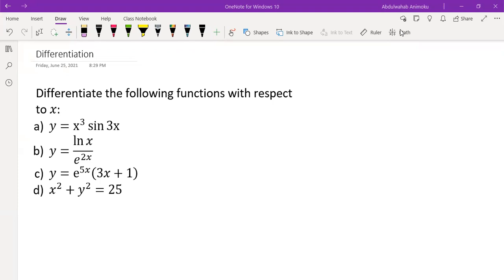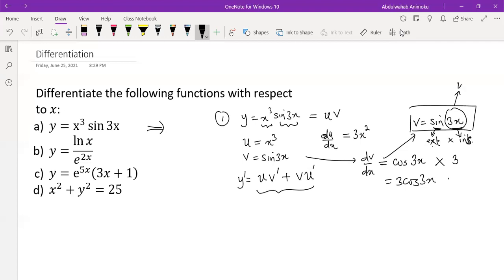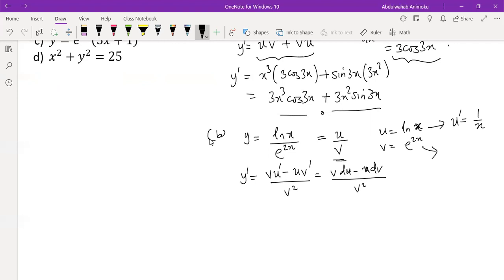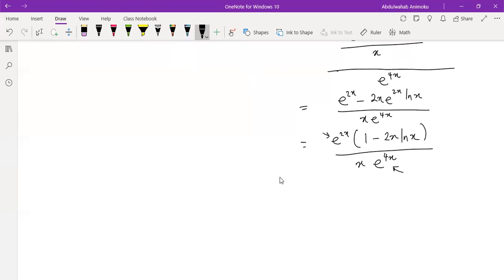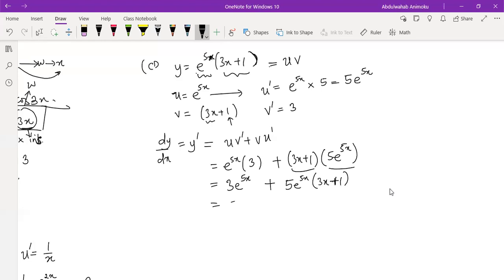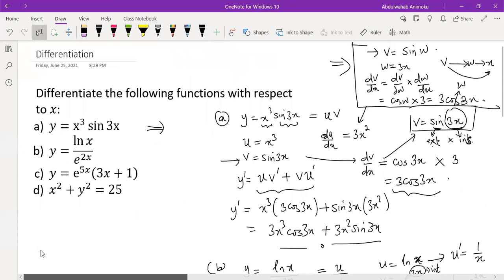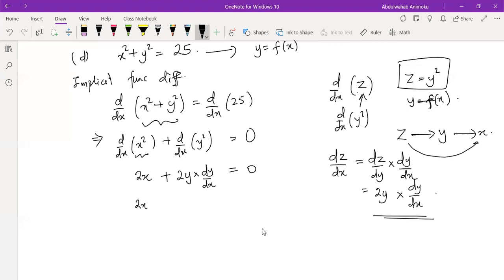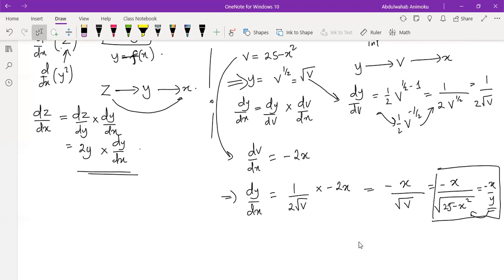Problem Set on Product, Quotient, and Chain rule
In this video, we look at some problems on techniques of differentiation.